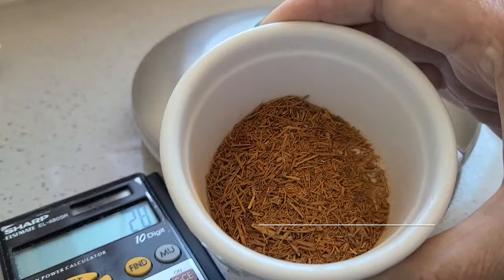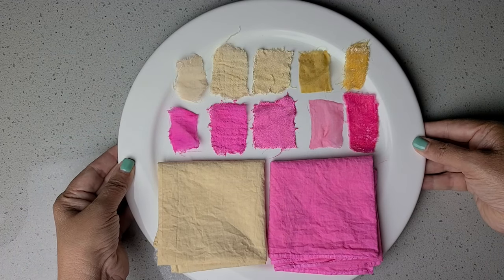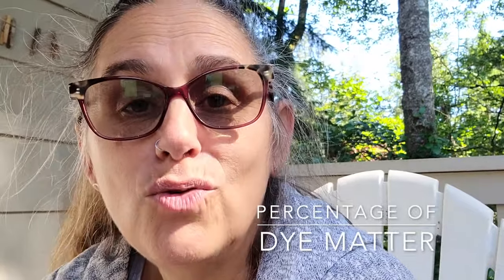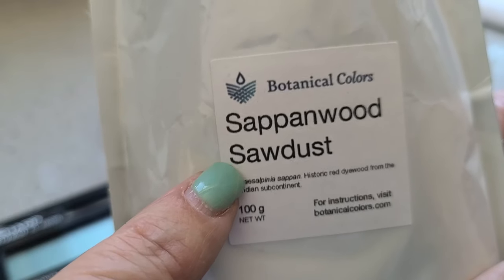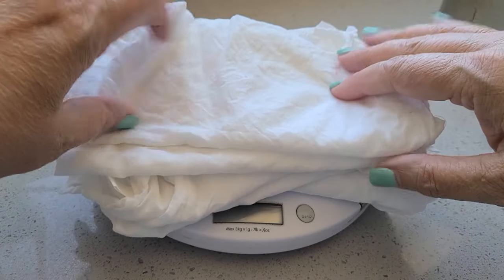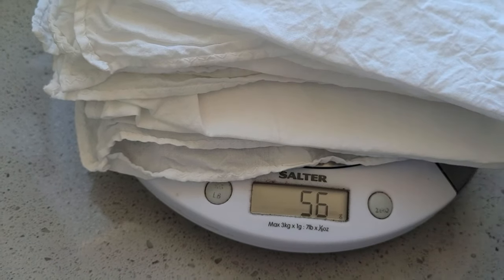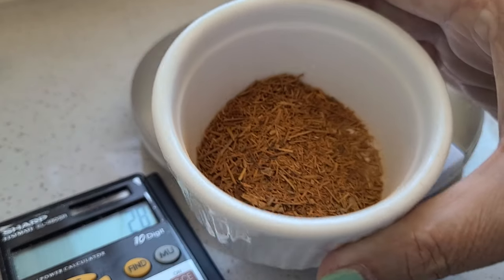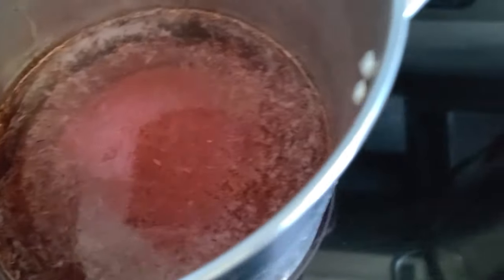HOW TO MAKE NATURAL DYE WITH SAPPANWOOD | ORGANIC COLOR | RED PINK PURPLE CORAL | PH | IRON WATER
Sappanwood is a natural way to create red, pink, coral & purple hues for your textile and craft projects.  The wood shavings from this tree are popular in the dyer's world because of the expanded palette you can achieve through various modifications to the dye pot.  A simple soak brings you a bright pinkish red, but a pH shift will invite corals & magentas to your dye studio.   Join me as I explore all of these amazing colors!  This tutorial will show you how to brew two dye strengths from sappanwood, shift colors through pH and iron water modifications, as well as the resulting color swatch samples (cotton & silk) with various pre-mordants.

CHAPTERS
0:00 Intro - Sappanwood dye
2:10 How to modify Sappanwood colors
6:25 Dyes 1 & 2 - 20% vs 100% Sappanwood
12:26 Power of pH
13:18 Dye 3 - Calcium Carbonate (alkaline 1)
13:56 Dye 4 - Lemon Juice (acidic)
14:15 Dye 5 - Soda Ash (alkaline 2)
14:39 What went wrong?
16:09 Iron shift
17:04 Sappanwood dye results
18:00 Wrap up
20:06 Sneak peek of next tutorial
20:37 Blooper

SUPPLY LIST
Sappanwood sawdust
Calcium carbonate
Soda ash
Lemon juice
Pot
Strainer
Spoon
Bowl
Scale
Gloves
Textile of choice - mordant pretreatment

2021 ICE INSTALLATION NOTECARDS - Grab a slice of my ephemeral installation practice with a bundle of 10 cards featuring the natural colors of Aruba infused in ice.  The notecards are 3.5 x 5 inches and include envelopes.  Perfect as gifts or to keep to write love notes!

SAPPANWOOD SAWDUST, ALUMINUM ACETATE, CALCIUM CARBONATE - Where to buy